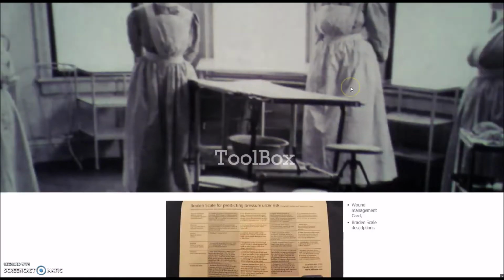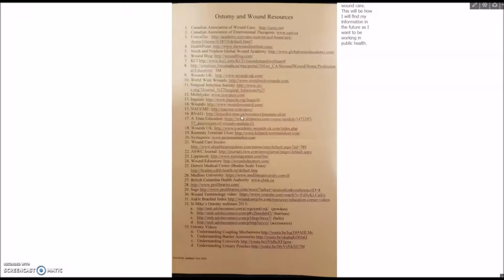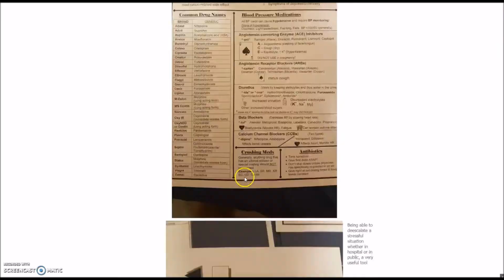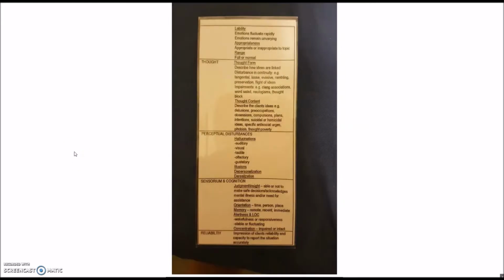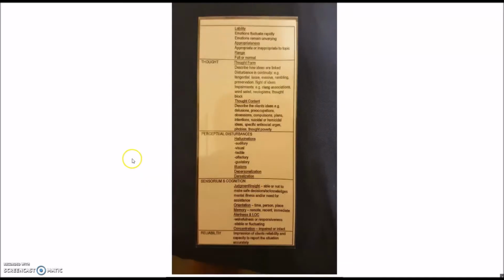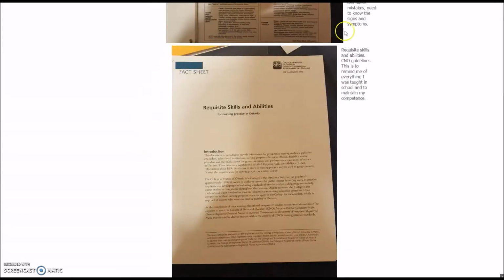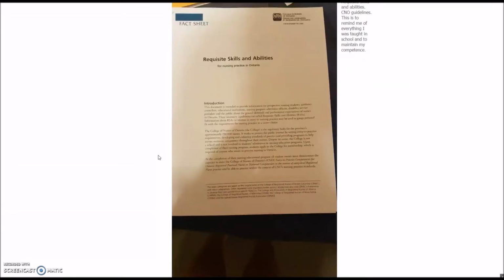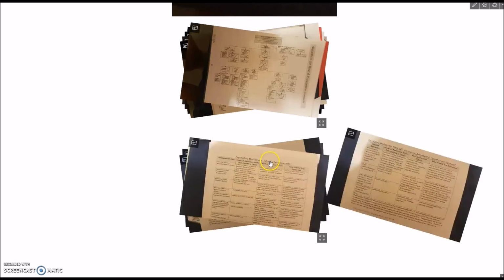Ashley and Stephanie Toolbox Pres